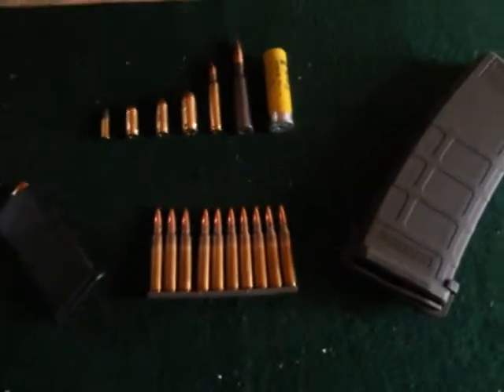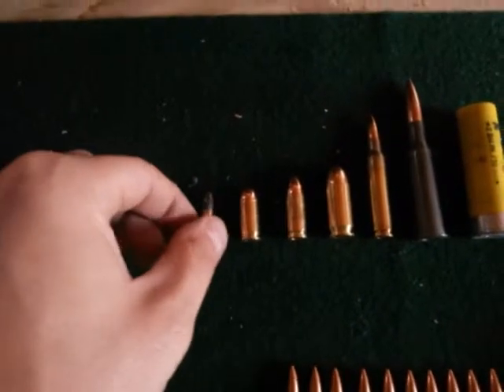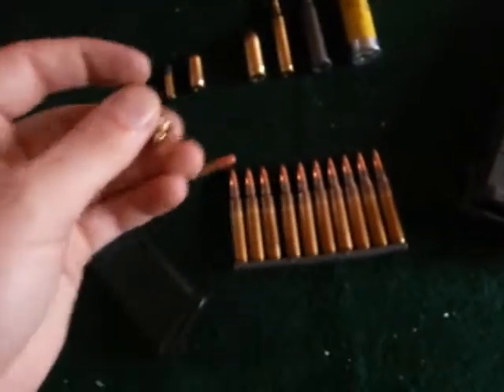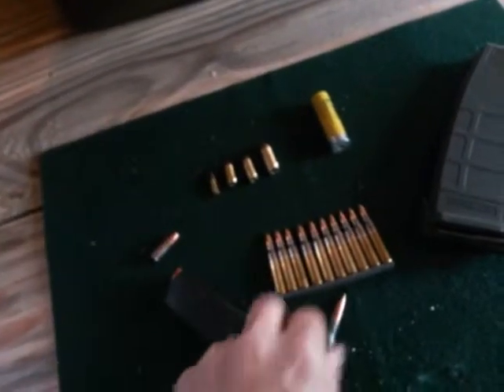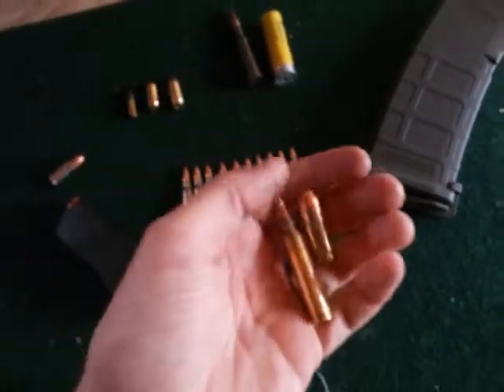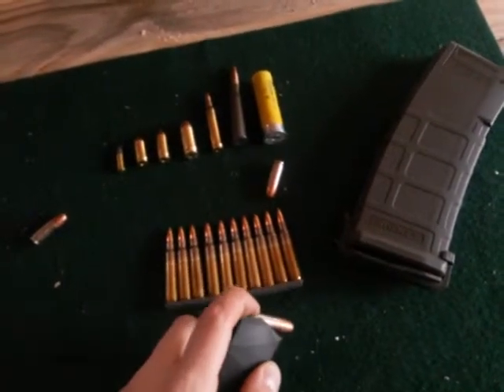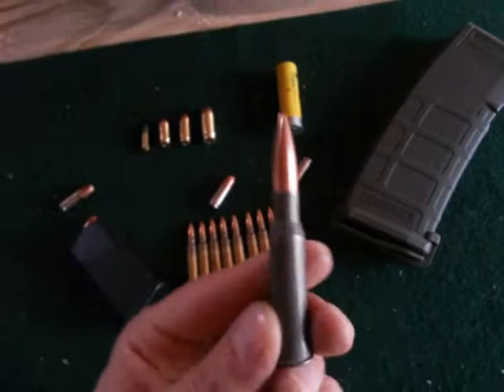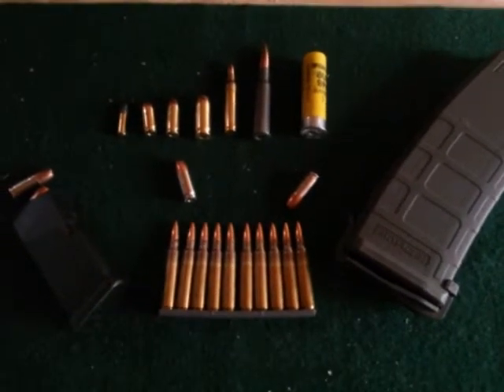Firearm Knowledge 1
Just some general firearms knowledge, more so for the newbie/beginner to firearms.